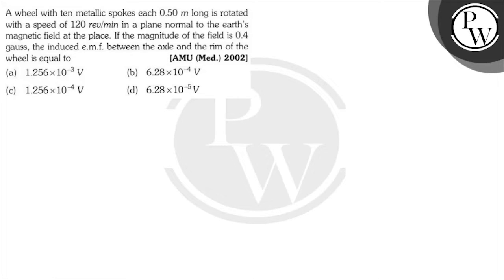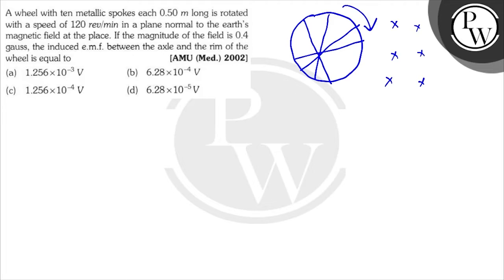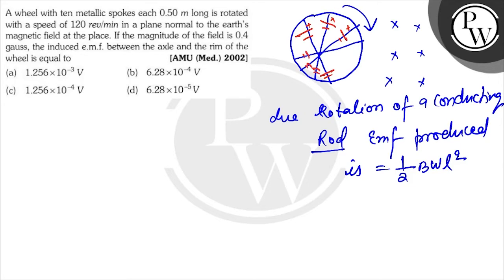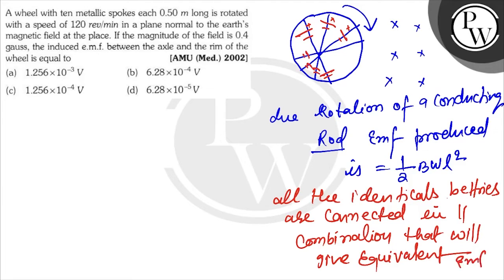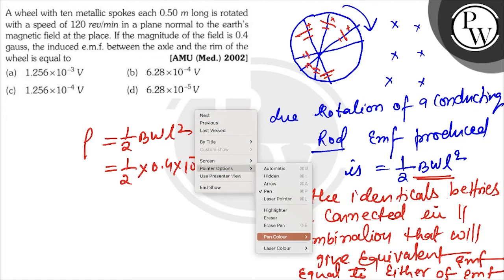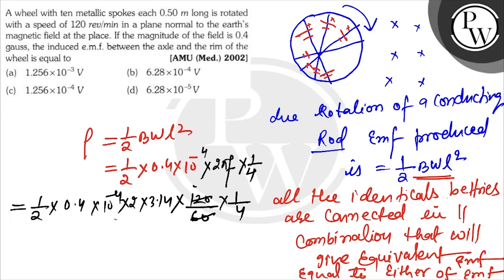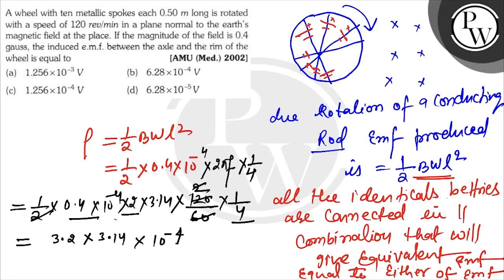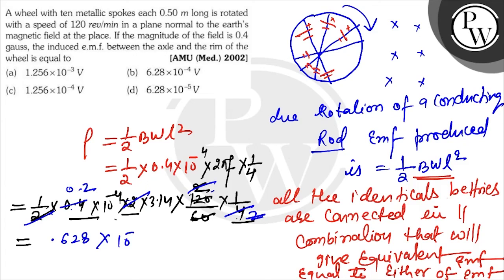A wheel with ten metallic spokes each \( 0.50 \mathrm{~m} \) long is rotated with a speed of \( ...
A wheel with ten metallic spokes each \( 0.50 \mathrm{~m} \) long is rotated with a speed of \( 120 \mathrm{rev} / \mathrm{min} \) in a plane normal to the earth's magnetic field at the place. If the magnitude of the field is \( 0.4 \) gauss, the induced e.m.f. between the axle and the rim of the wheel is equal to
[AMU (Med.) 2002]
(a) \( 1.256 \times 10^{-3} \mathrm{~V} \)
(b) \( 6.28 \times 10^{-4} \mathrm{~V} \)
(d) \( 6.28 \times 10^{-5} \mathrm{~V} \)